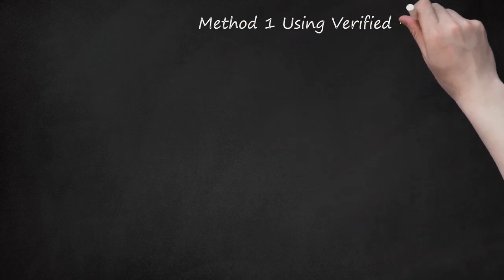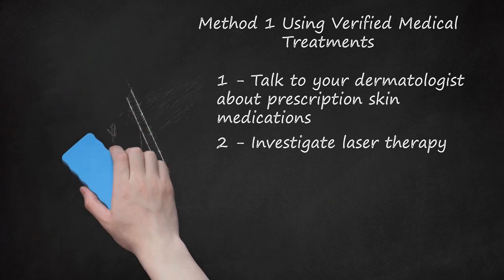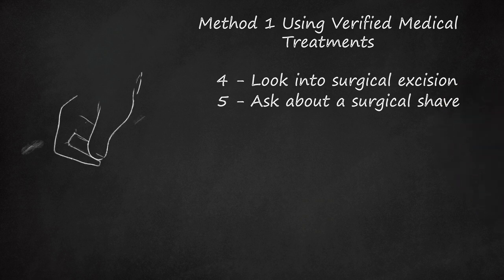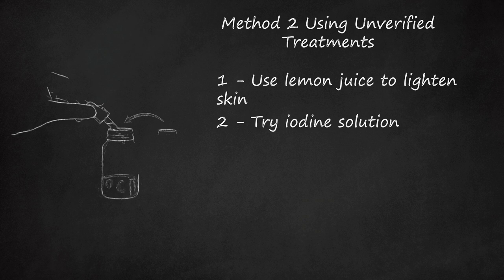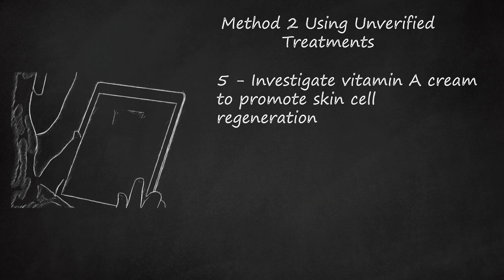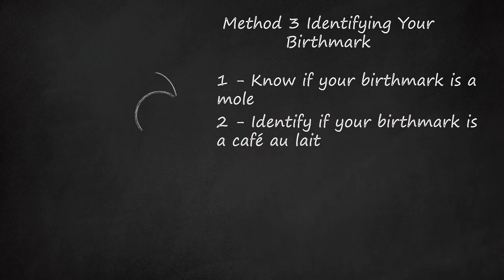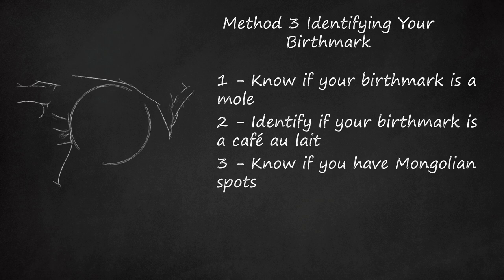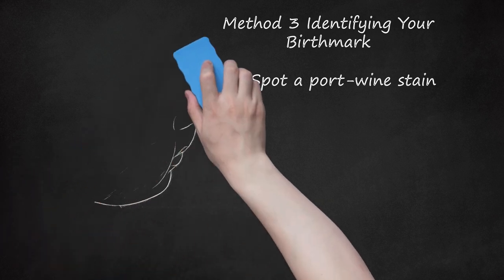Treating Birthmarks: Medical Options to Home Remedies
Methods for Treating Birthmarks: From Medical Options to Home Remedies. Apply vitamin E oil directly on the birthmark and massage gently. Repeat this process 2 to 3 times a day.     Overall, there are several medical options available for treating birthmarks such as corticosteroids, laser therapy, cryosurgery, surgical excision, and surgical shave. However, using unverified treatments such as lemon juice, iodine solution, olive oil, tomato juice, vitamin A cream, and vitamin E oil may have little to no effect on birthmarks. It is recommended to speak with a dermatologist for the best treatment options.